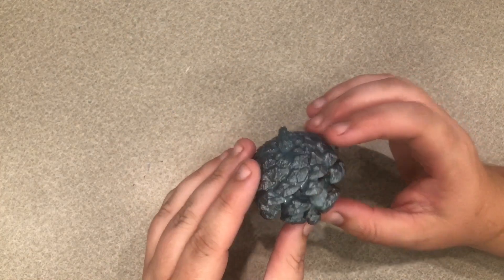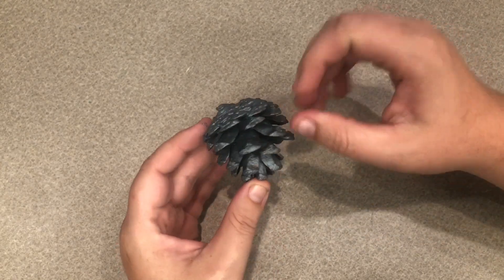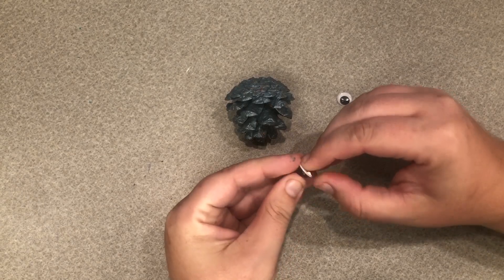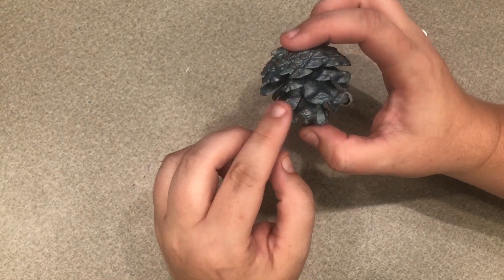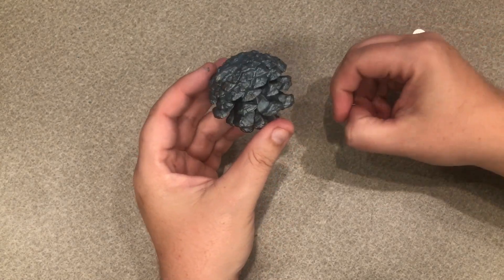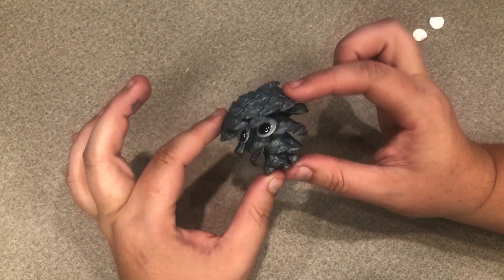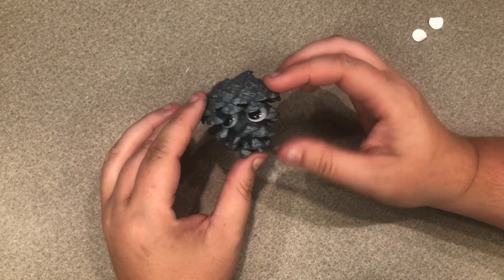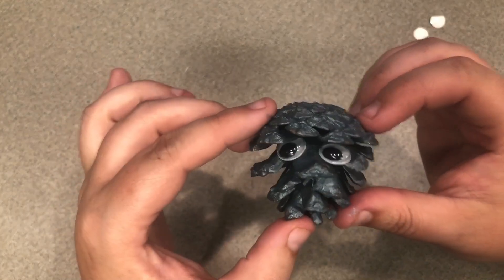Catch ‘EM All @ the Library 4-22-24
Join Kristin for Catch 'EM All @ the Library to make a Pineco craft!  Craft packets for this craft can be picked up at the Children's desk in the library while supplies last.  To register to attend this program in person,